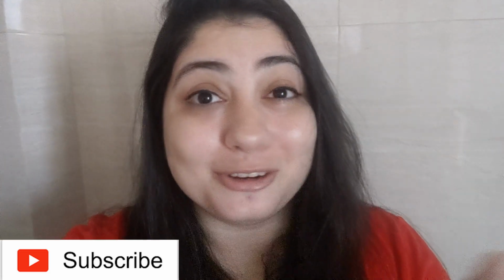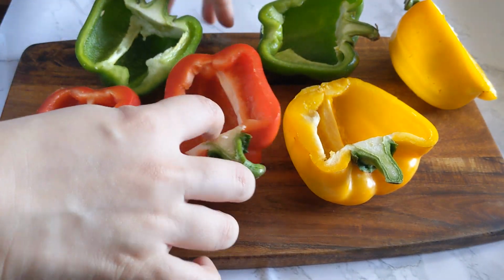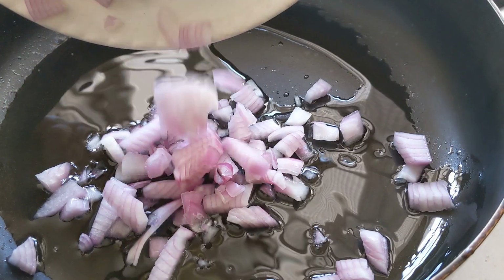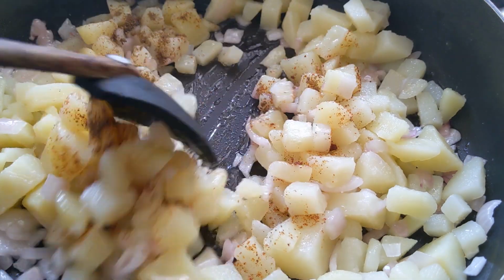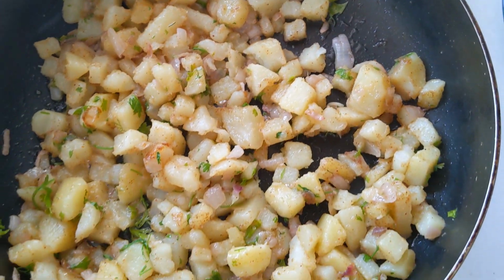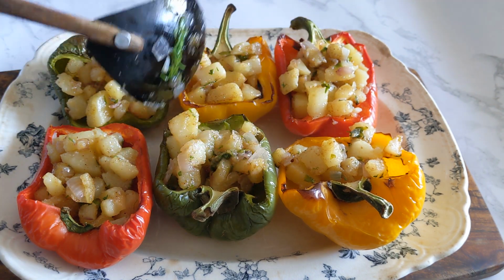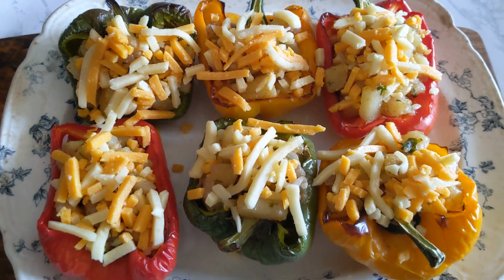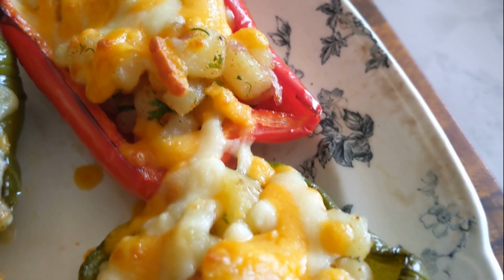Stuffed Peppers Recipe | How To Make Stuffed Peppers| Stuffed Capsicum Recipe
This is an easy vegetarian version of a Stuffed Peppers or Stuffed Capsicum recipe. You can mix around with the type of bell peppers or capsicum used and even add the ingredients you like for the filling. It's easy and makes for a great meal.

However, purchasing through these links will NOT affect your check out process in any way and you won't be charged extra in anyway, but it will support this channel and allow me to keep making valuable videos for you. Thank you for your trust and support!

About Me -

I'm Roxanne, a food and travel writer and content creator based in Mumbai India. My blog and youtube channel is dedicated to all my culinary and travel adventures. Vlogs and blogposts from trips that I've taken or recipes from my kitchen :)